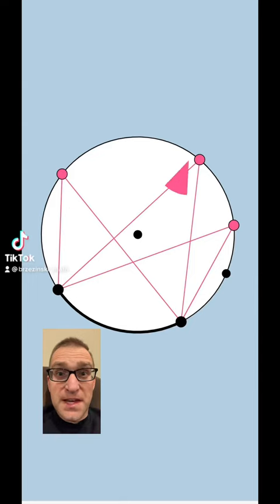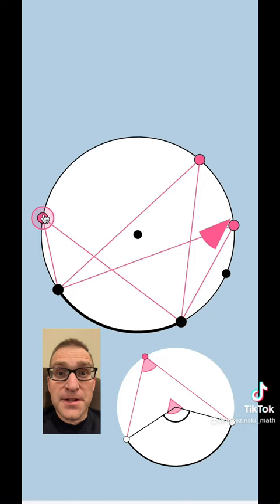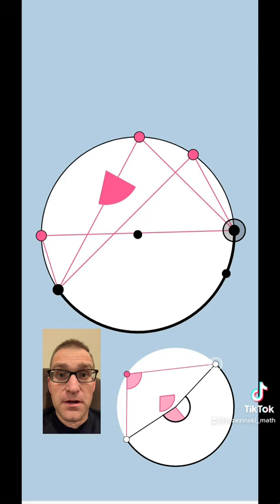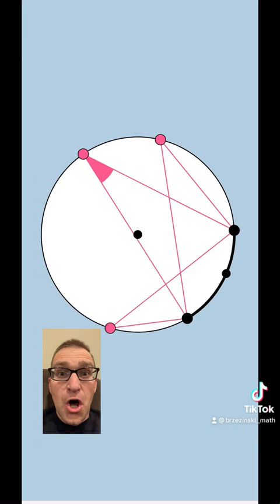Inscribed Angle Corollary